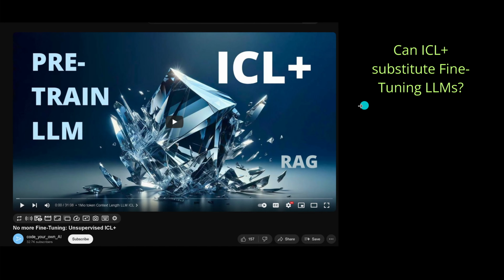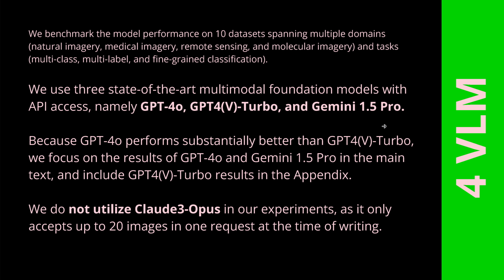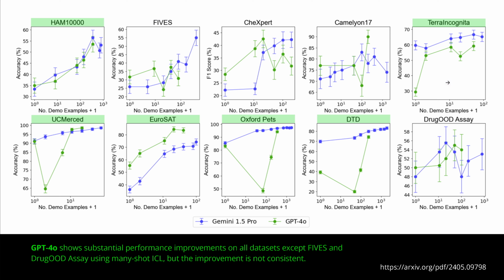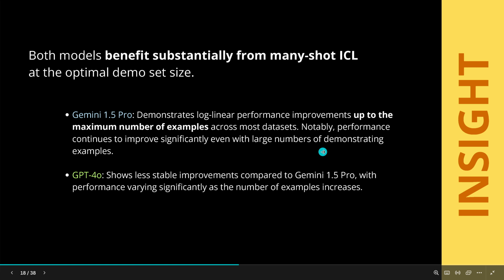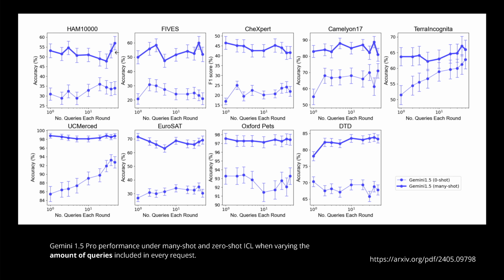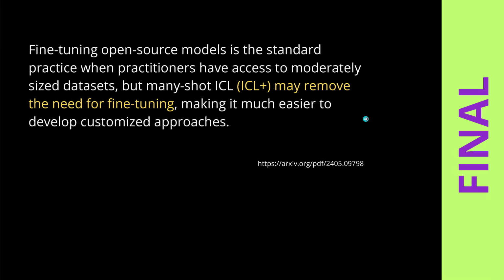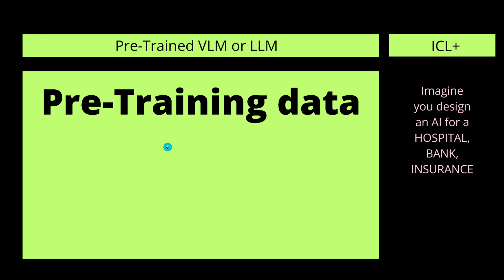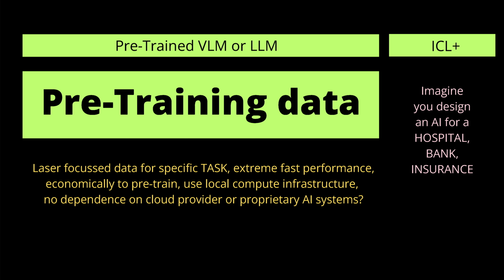Many-Shot VISUAL ICL is amazing! (Stanford)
Many-shot visual in-context learning (ICL) is amazing! Especially when working with ICL+ (1 mio token context length)  like Gemini 1.5 Pro, also tested already for GPT-4o.

An amazing alternative to fine-tuning VLM and LLMs.

New study by Stanford Univ shows the potential of new long context VLMs, also in regard to visual information (images). Tests include up to 1000 images in a prompt, with batched queries and the models perform!

Multimodal Many-shot in-context learning for extreme context lengths (1 mio token and more) tested for complete length of prompt.

This study by Stanford Univ establishes that multimodal foundation models can effectively leverage many-shot ICL, showing substantial performance gains and efficiency improvements. This paves the way for enhanced adaptability and accessibility of large multimodal foundation models in practical applications.

All rights w/ authors:
Many-Shot In-Context Learning
in Multimodal Foundation Models